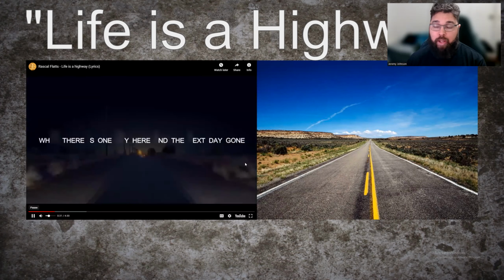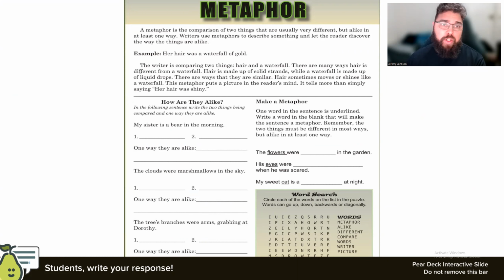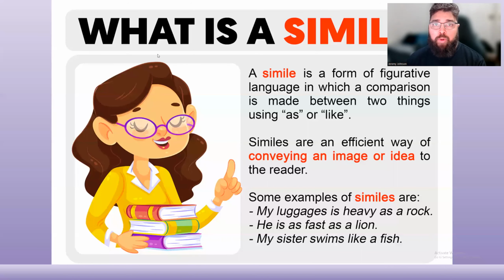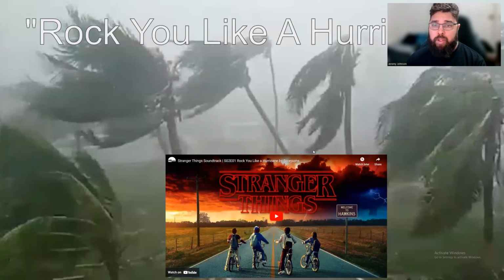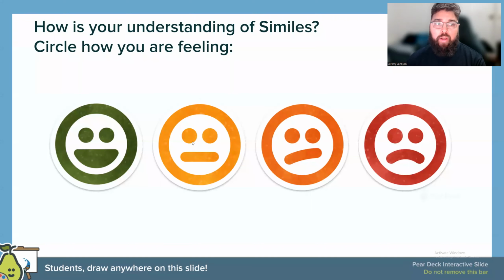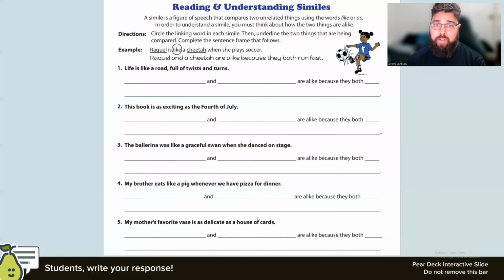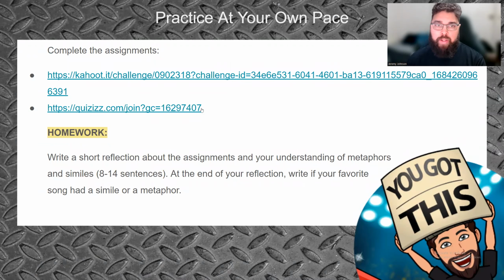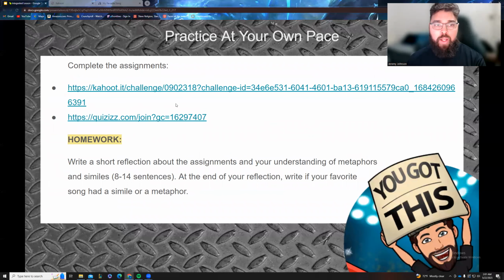Tech110 Integrated Lesson